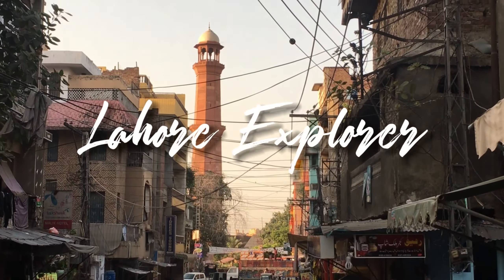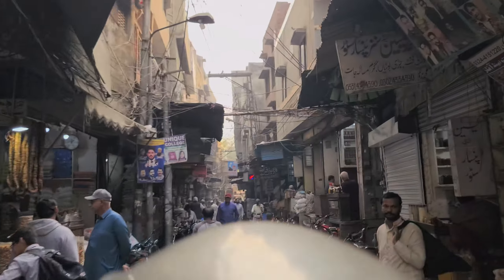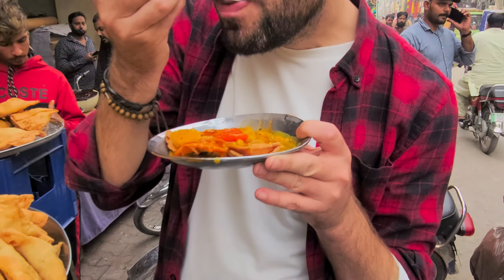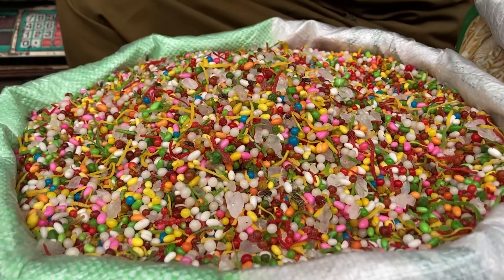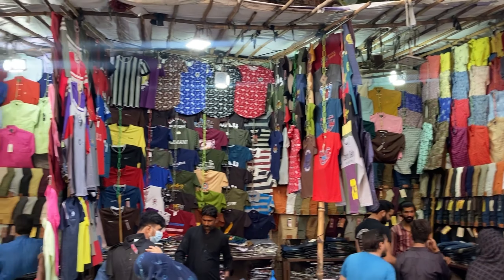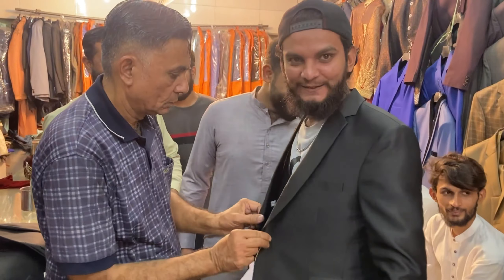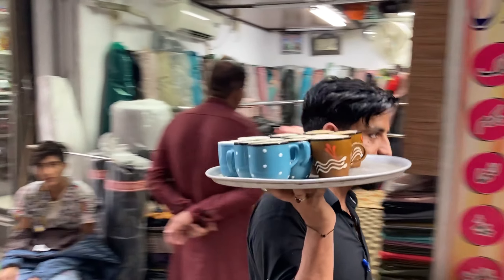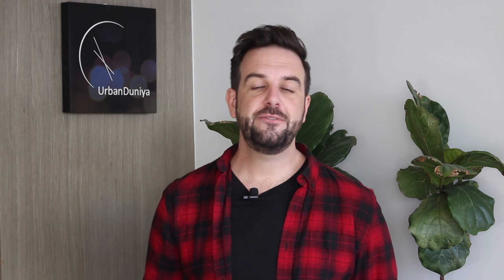Wandering through Anarkali, Lahore's most famous shopping street!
Anarkali is one of Lahore's most famous shopping districts, and we're taking you on a tour of it! But it's not all just retail therapy here - even this bazaar is home to historic surprises and culinary delights! We're also going to take a dip into Lohari Gate area, visit Neevin Mosque, one of Lahore's oldest, and finish up at Neela Gumbad!

Get Lahore Explorer today!
Get Pakistan Traveller today!

For all your Pakistan Traveller information and updates, go to my new Instagram handle @ThePakistanTraveller